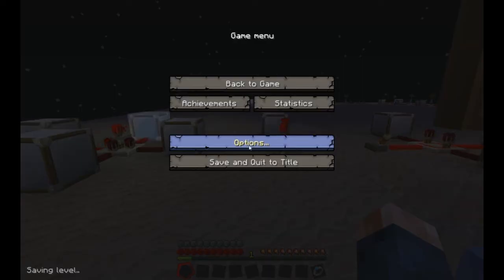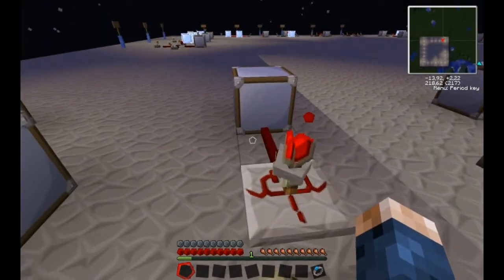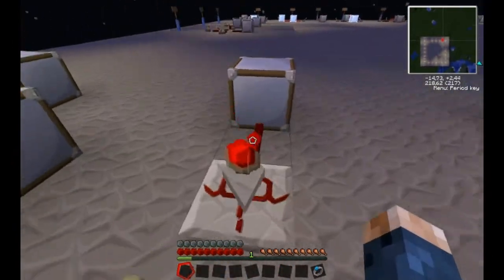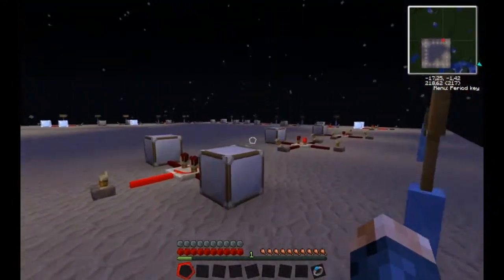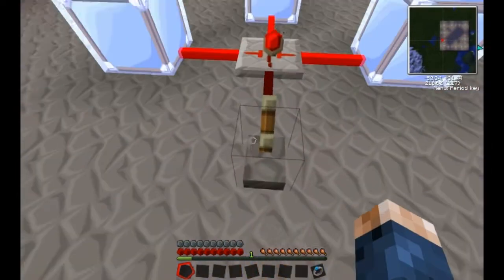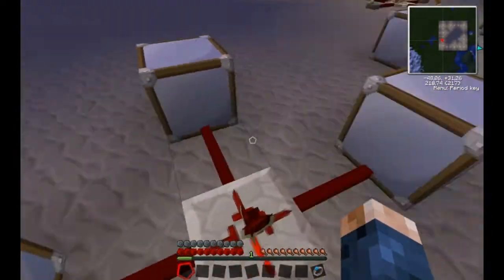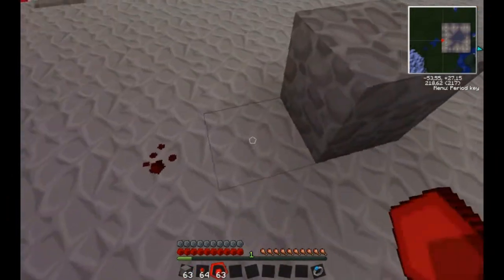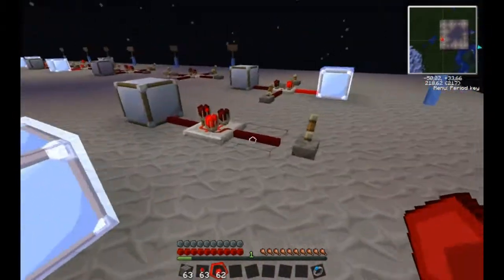Redpower 2 Tutorial #2: Logic Gates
In this video i will explain the basics of redpower 2 logic gates. This can be used in Tekkit, Technic Pack and Feed The Beast (FTB)